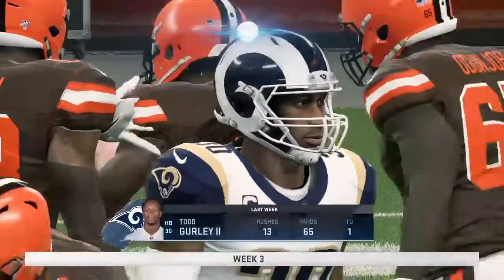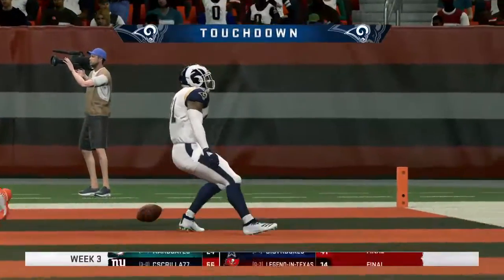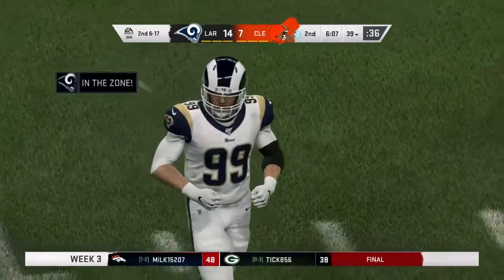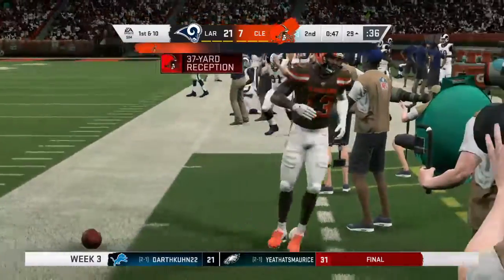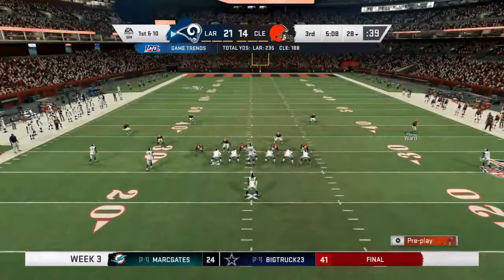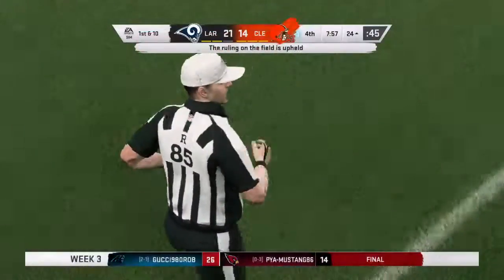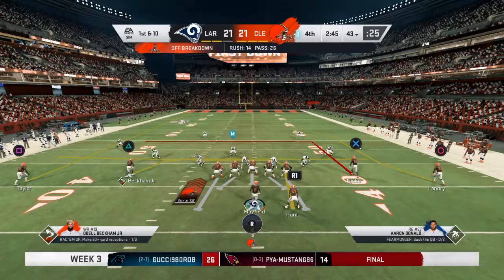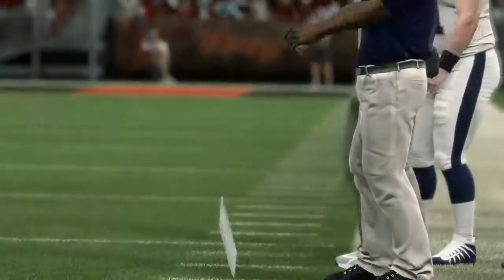RellishX's Live PS4 Broadcast